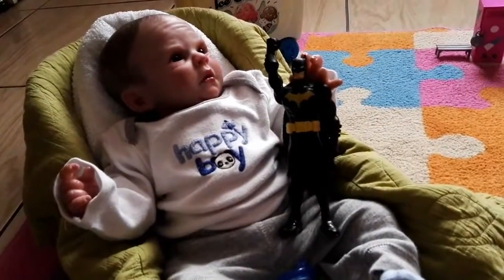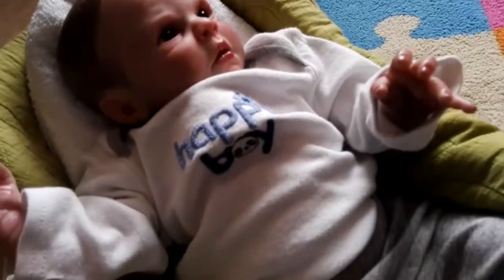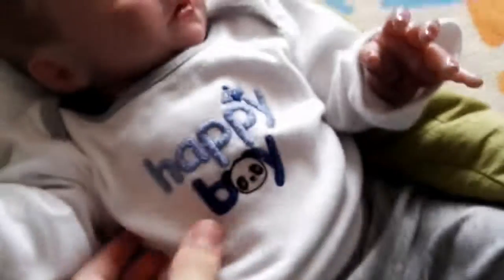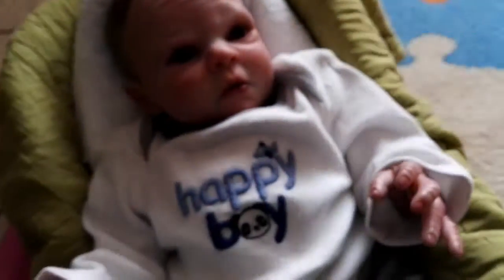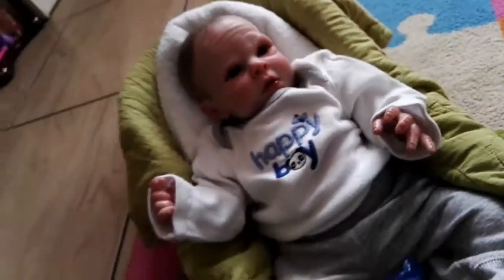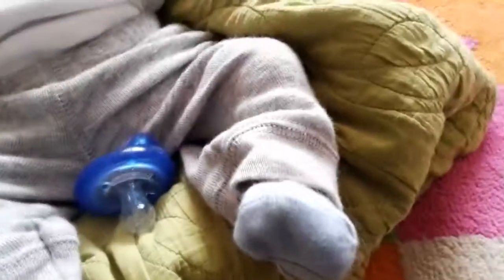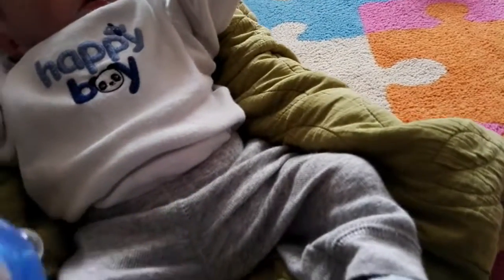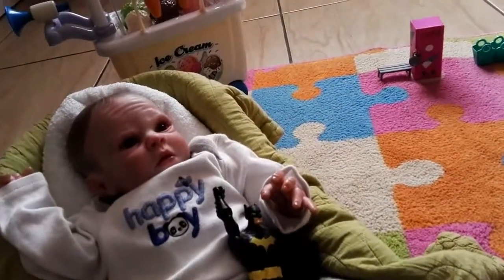REBORN BABY DILAN'S OOTD